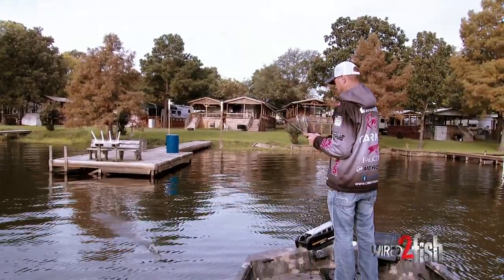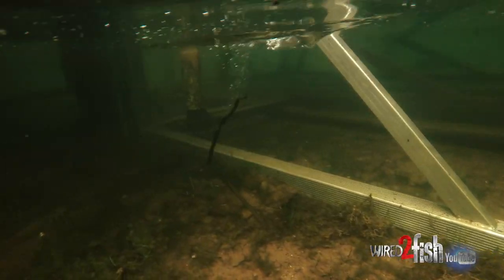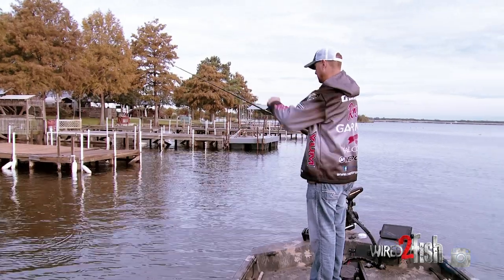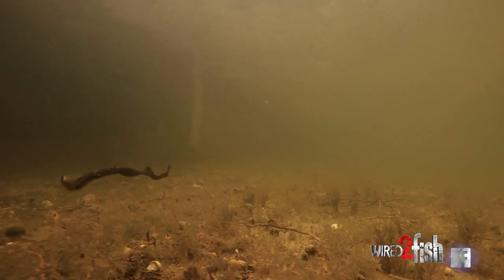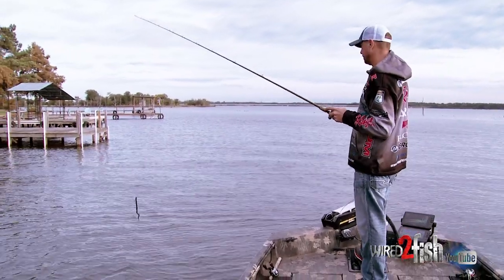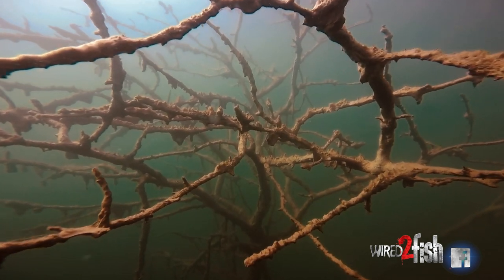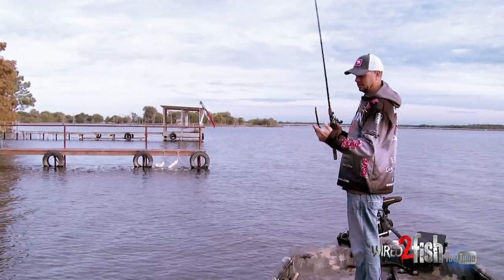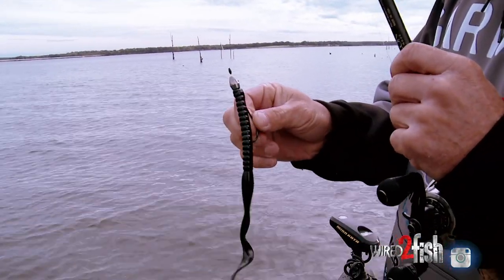How Big Worms Excel for Dock Bass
Bass pro Jason Christie explains why he uses big worms when targeting dock bass. Part of his rationale relates to bass conditioning — Texas rigs are more difficult to skip underneath so many anglers bypass the presentation altogether. This means bass are less conditioned to seeing a big ribbon tail worm on the fall and snaking along the bottom compared to more traditional dock baits like jigs and stick baits.

Christie instructs how to work worms under docks then quickly pivots to targeting fish relating to cover off the end and around the sides. Dock owners regularly plant brush piles and other man-made cover adjacent to docks but many anglers bypass these cover elements for the next dock. Christie explains how Garmin Panoptix is a tremendously powerful tool for scanning and finding targets like brush. A Texas rig is the perfect tool for transitioning between docks and isolated cover before moving on. Apply this guidance to put a few more fish in your boat.